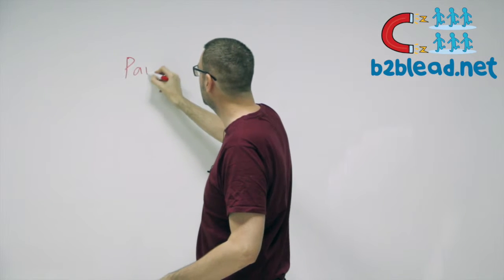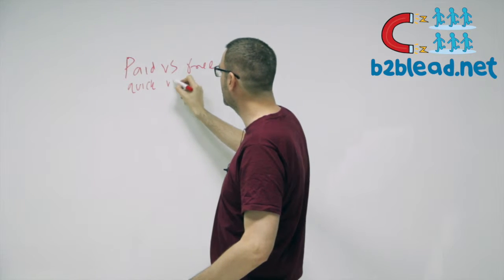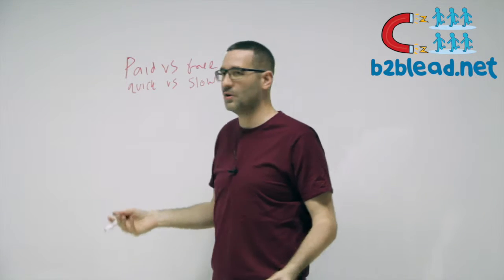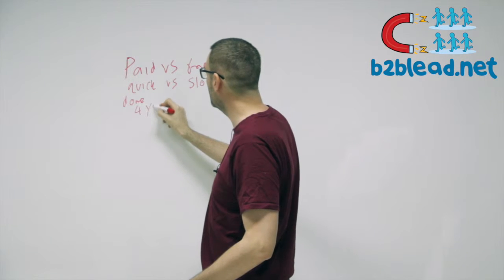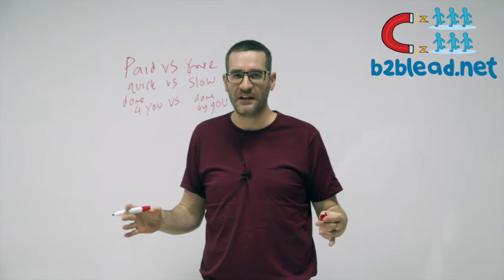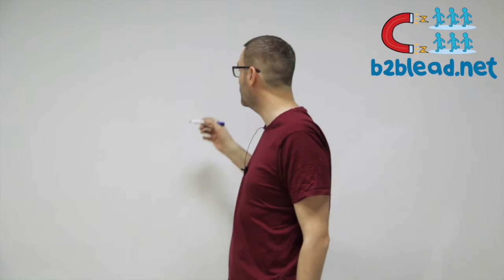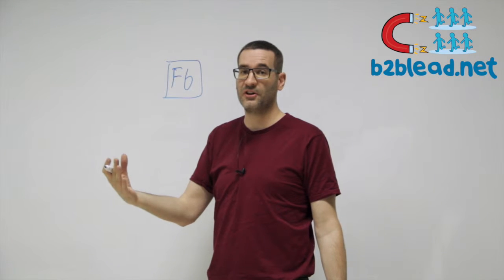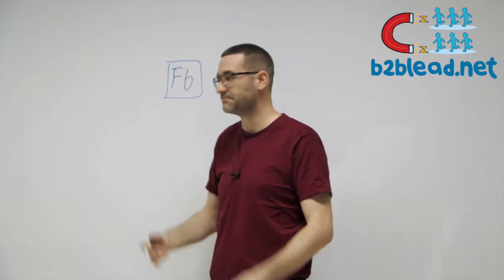How To Generate Commercial Leads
In todays video we are investigating How To Generate Commercial Leads.

If you are intersted in How To Generate Commercial Leads then this video is definitely for you.

Have you previously searched for How To Generate Commercial Leads and not received the answer that you are looking for?

I completely understand, the topic of How To Generate Commercial Leads is a difficult one and many people have different opinions on this subject.

Watch this video and see what you think hopefully it will answer all your question about How To Generate Commercial Leads. If not, I have compiled a list of other youtube videos on this subject by some of the top youtuber’s. Below you will find a list of their names, video titles and the url’s of their videos!

3 Key Tactics to a Successful Online Lead Generation Business | Jill Biggs | Success Summit 2017
How to Attract More Business by Using Lead Generation Advertising - Dan Lok
The No.1 Habit Billionaires Run Daily
Donald Trump on David Letterman 27 March, 2013
5 Tips to Become the BEST Salesperson - Grant Cardone
Your Job is to Make Art - Seth Godin at Craft & Commerce 2017
Anonymous - This will Change How You See Everything... (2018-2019)
The psychological trick behind getting people to say yes
5 Ways to TurboCharge Your Lead Generation | TomFerryShow Episode 38
GENERATE 300 FREE LEADS PER DAY - PROOF THIS WORKS!
Eye Contact and Women (evolution truth) - Jordan Peterson
15 Ways to Generate Sales Leads, and Tons of ‘Em
GETTING A JOB IS FOR LOSERS - ROBERT KIYOSAKI, RICH DAD POOR DAD
The 3 Decisions That Will Change Your Financial Life
Donald Trump on Late Night, May 21, 1992
How to Start a Speech
Related Users

Dan Lok
Tom Ferry
Dan Lok
Be Inspired
Shara Ignat
Grant Cardone
Video Advice
ConvertKit
Anonymous Official
PBS NewsHour
Tom Ferry
Wings Like Eagles
Tom Ferry
Freedom Influencer

Marc Wayshak Sales Research & Insights
The Rich Dad Channel